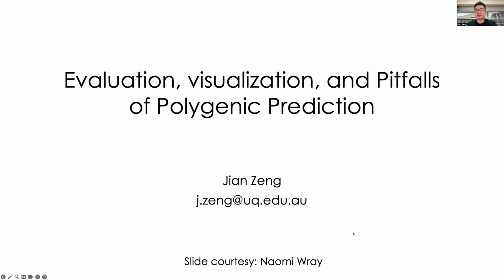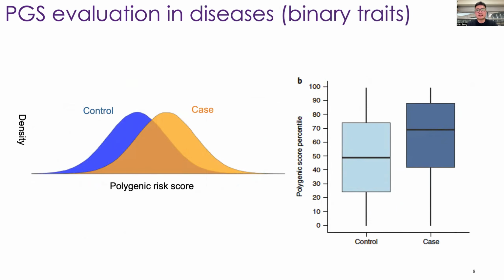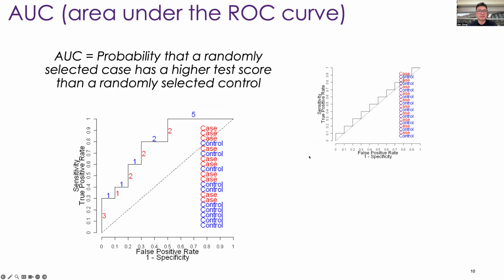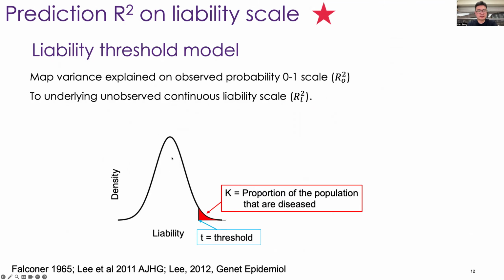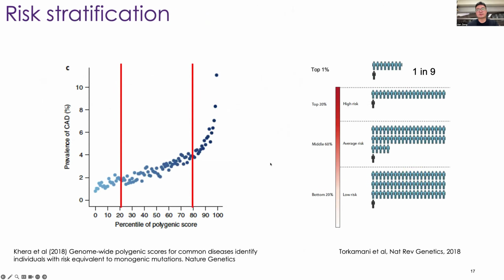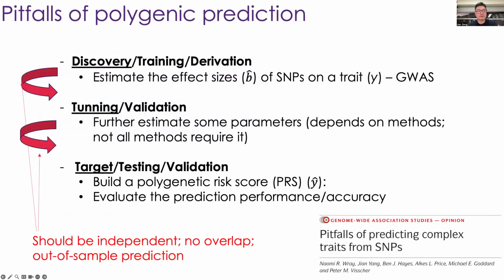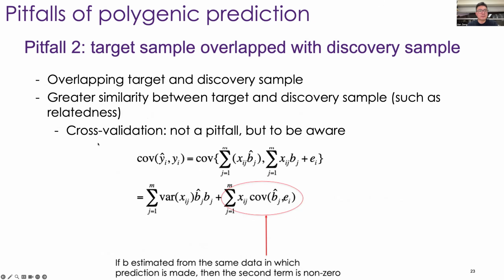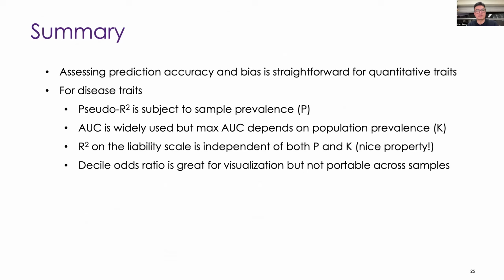Polygenic Prediction: Part 2 Evaluation, visualization, and pitfalls of polygenic prediction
This video focuses on evaluating models in statistical genetics, emphasizing how to assess model fit and compare alternative approaches. It introduces key concepts such as likelihood, goodness-of-fit, and the use of statistical criteria to determine how well a model explains the data. The lecture also discusses practical considerations in interpreting results and selecting appropriate models for genetic analyses.